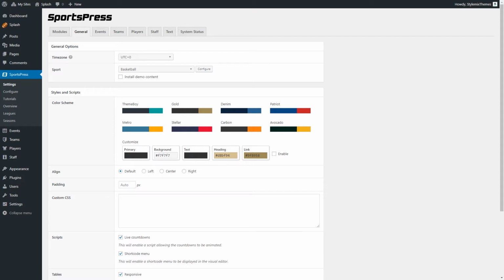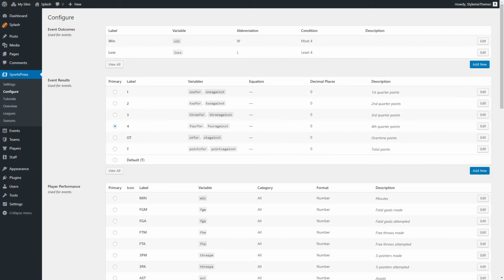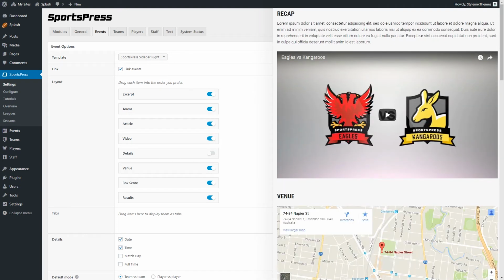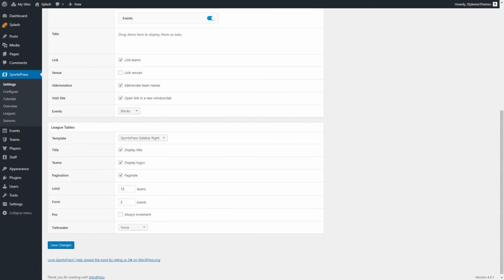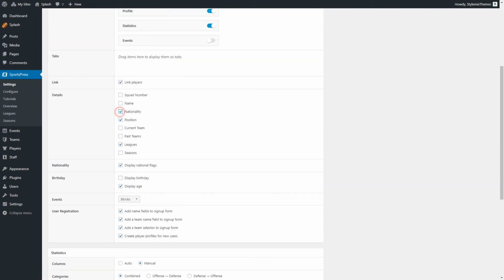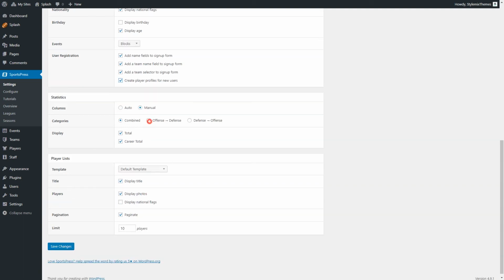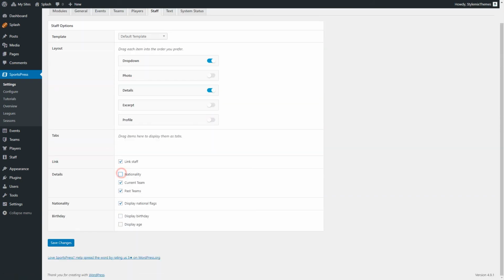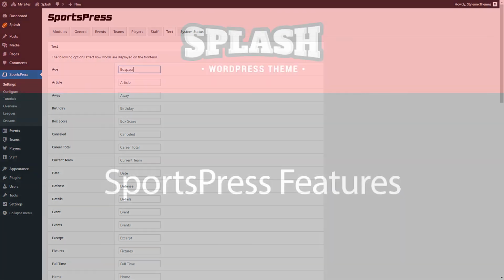SportsPress Features in Splash - StylemixThemes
Find out dozens of amazing features provided by SportPress plugin that makes our Splash WordPress theme a comprehensive solution for the sports industry.

0:10 SportPress settings
0:20 Sport kind configuration
0:28 Events or Matches settings
0:41 Teams tab overview
0:51 Player profile options
1:07 Staff section
1:16 Plugin text changing.